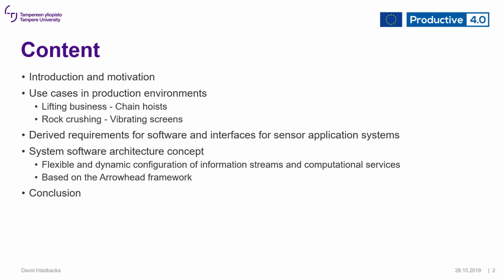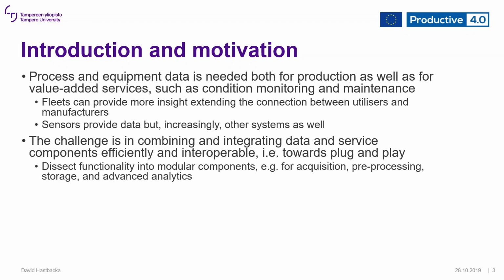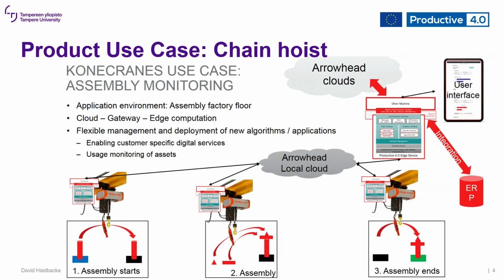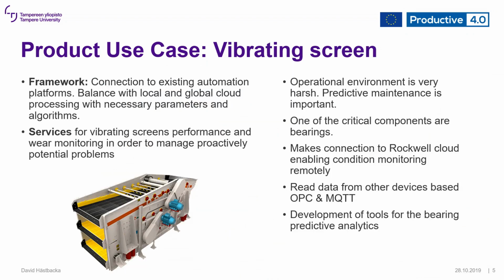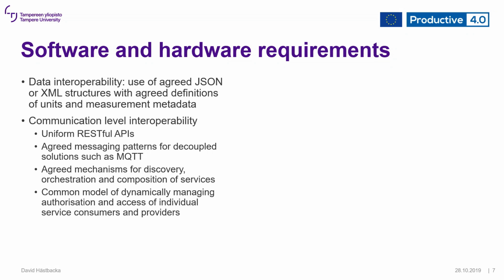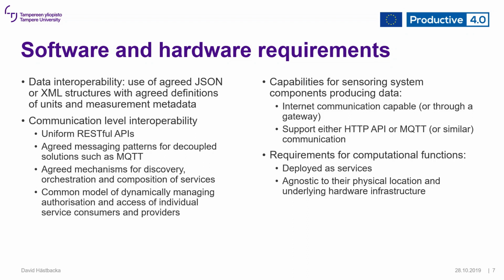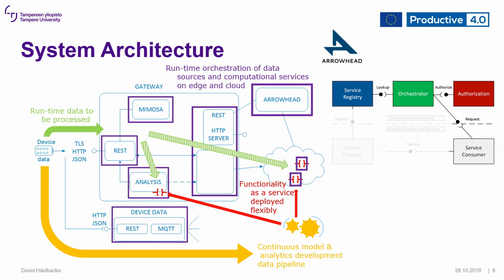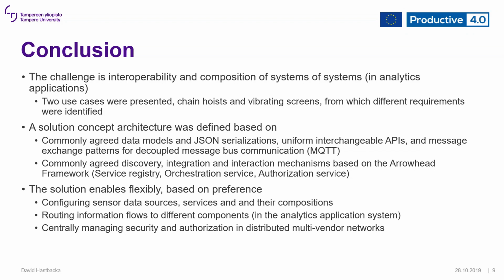Dynamic and Flexible Data Acquisition and Data Analytics System Software Architecture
Title: Dynamic and Flexible Data Acquisition and Data Analytics System Software Architecture
Author: David Hästbacka{4}, Jari Halme{5}, Martin Larrañaga{5}, Rupesh More{2}, Heikki Mesiä{2}, Mikael Björkbom{2}, Laurentiu Barna{6}, Henri Pettinen{1}, Marko Elo{1}, Antti Jaatinen{3}, Henrikki Hoikka{3}

Abstract: The introduction of new sensors and affordable measurement devices increases the amount of data used in cyber-physical systems and various sensing applications. These systems often grow extensive encompassing not only different kinds of data sources and sensors but also different kinds of use cases for the data. This paper presents a sensor system application architecture outlining the requirements on software and interfaces for connecting different kinds of measurement devices, executing computational functions on various hardware platforms, and connecting this information to various use case applications. Key objectives for the concept include dynamic orchestration of information flows and flexible configuration where computational functions are executed, support for different data sources and hardware, and utilization of computational resources on all levels from edge to cloud. The system application architecture designed is considered for two application domains within the Industry 4.0 paradigm.